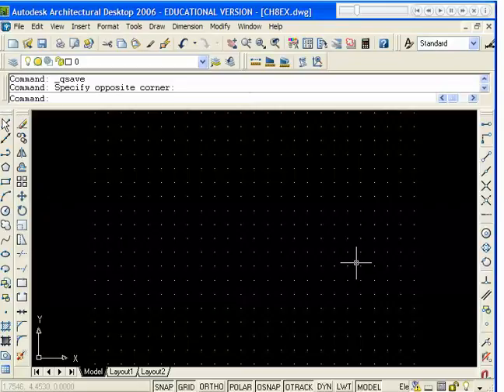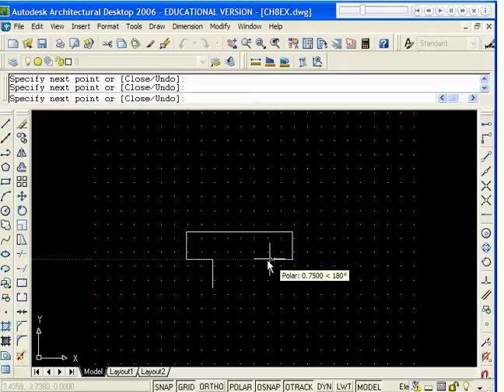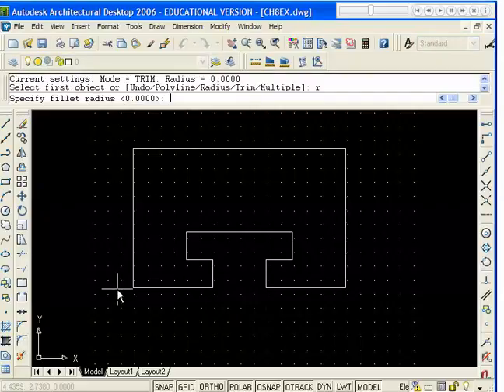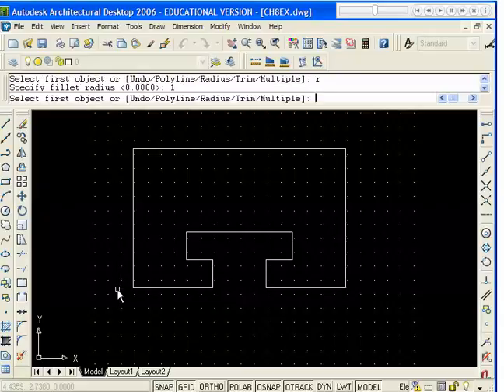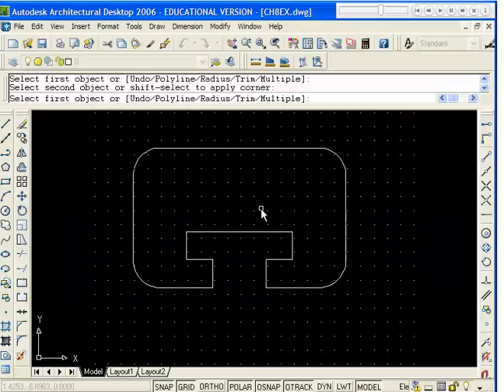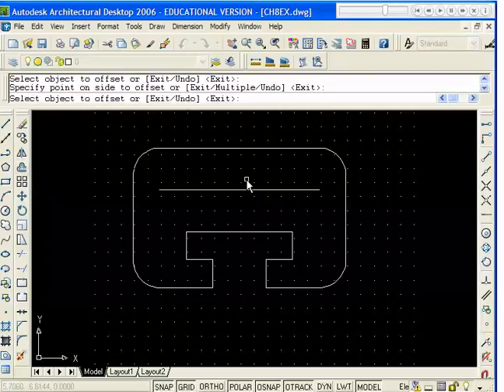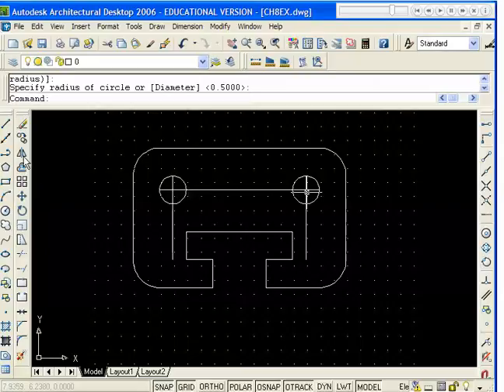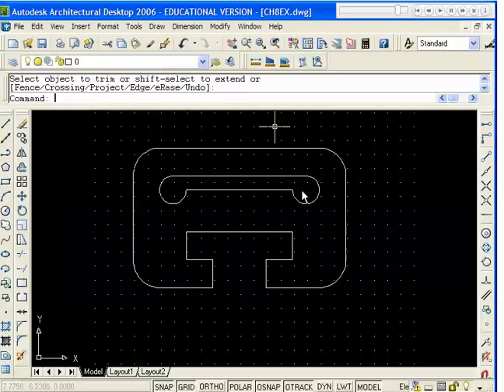Slotplate Drawing Demonstration